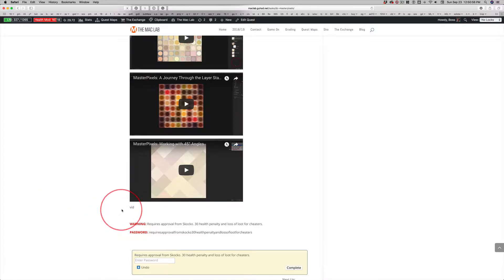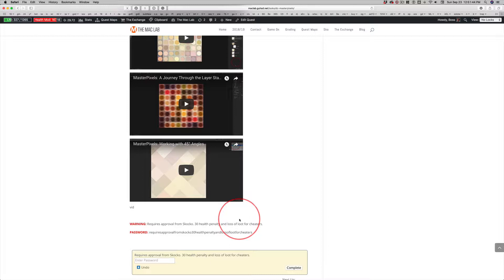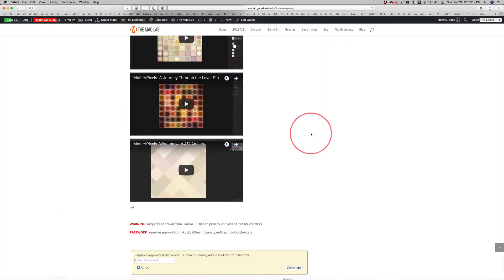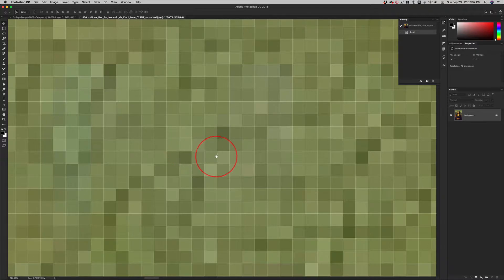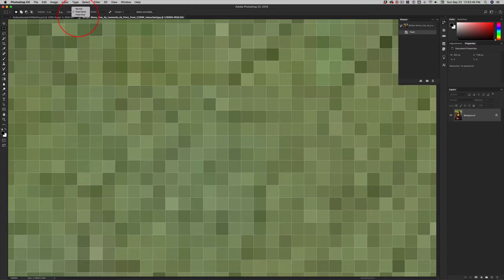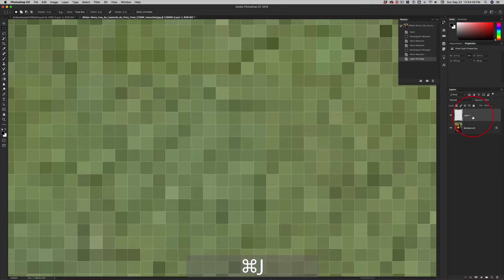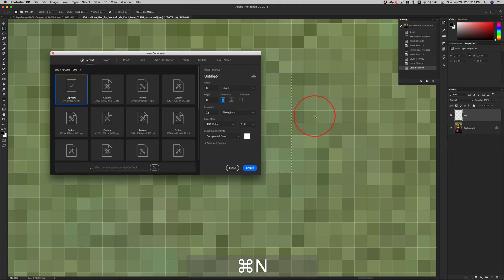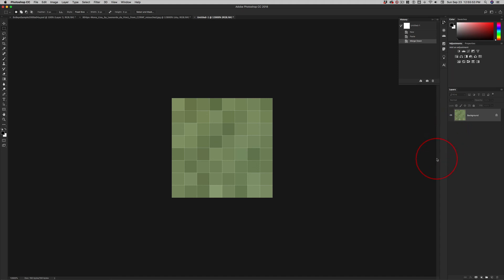MasterPixels: Completing the Project